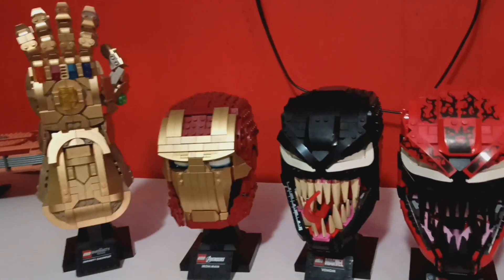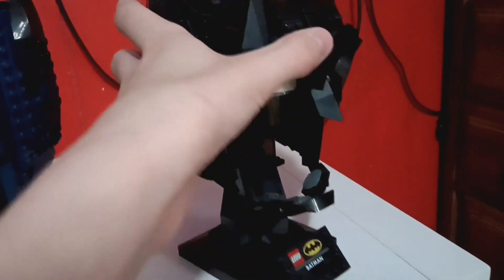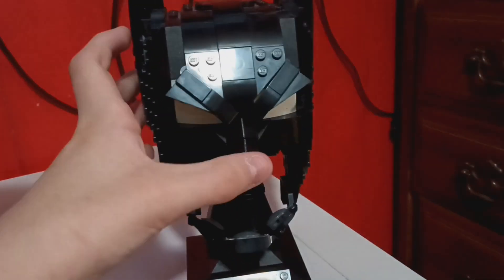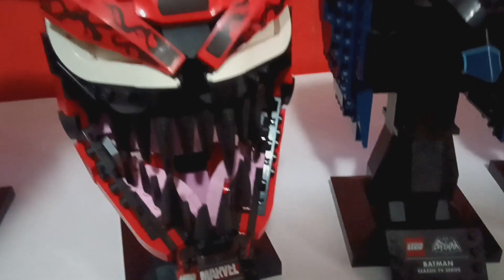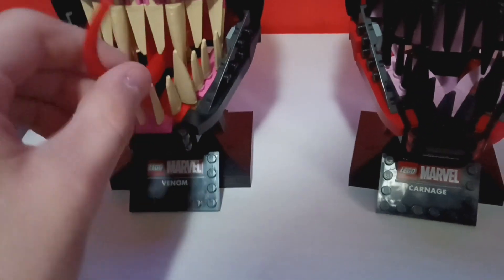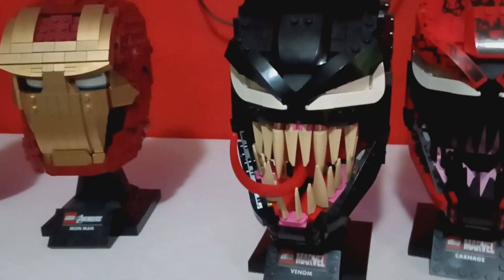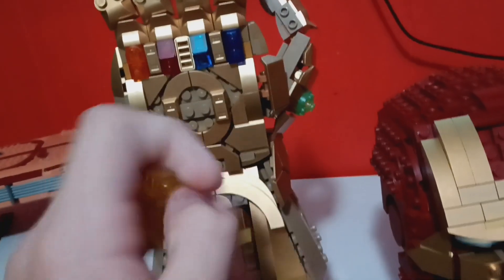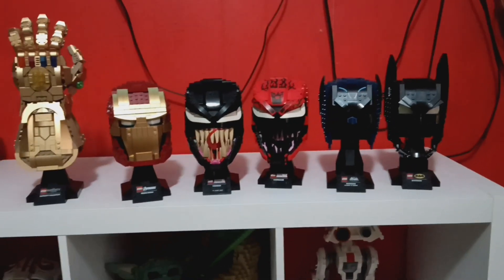reviewing all my DC/marvel helmets